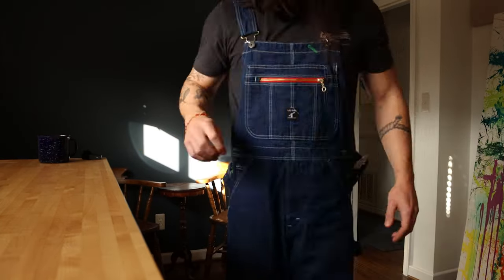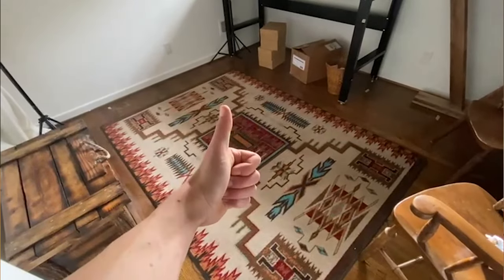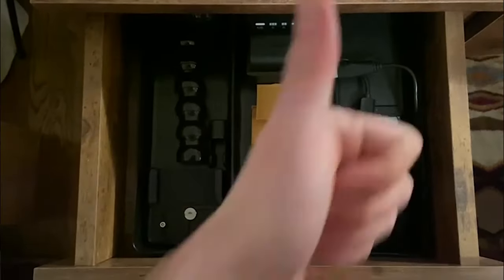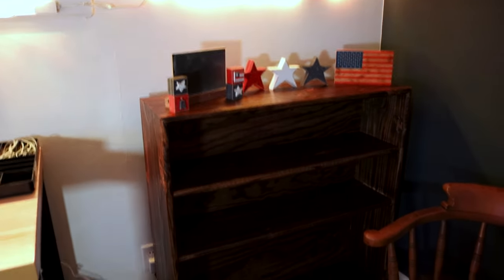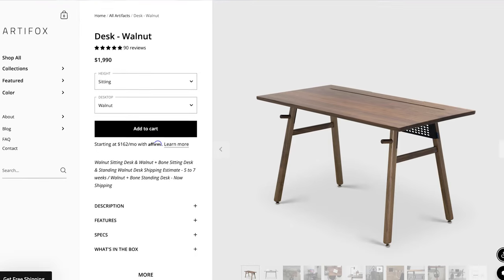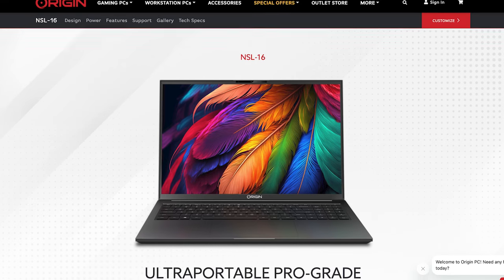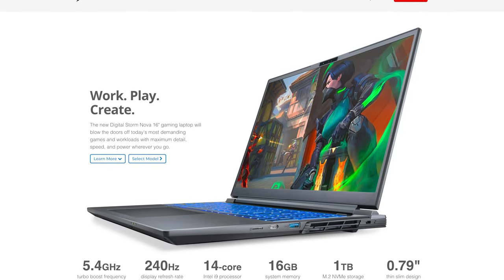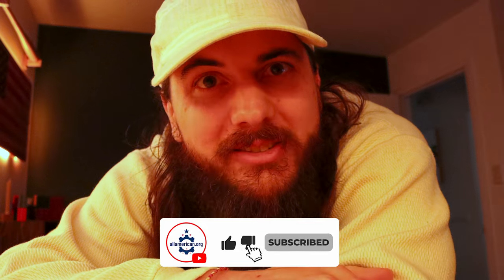I Built an American Made Home Office & Studio!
Welcome to the All American Home Office. I'm filling every room in my house with made in the USA products, and want to take y'all on the journey with me. Here's how I filled my home office and video studio with entirely American made furniture and other products.